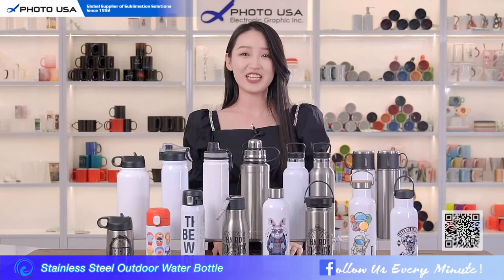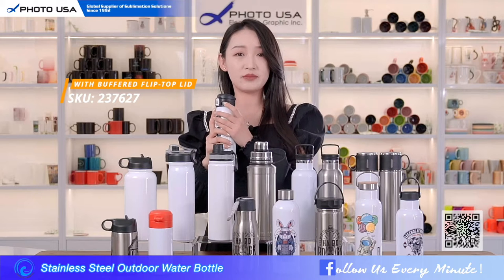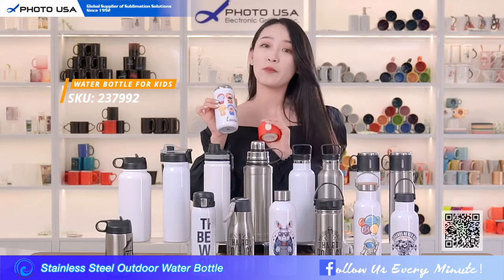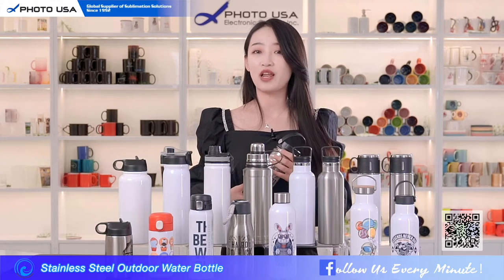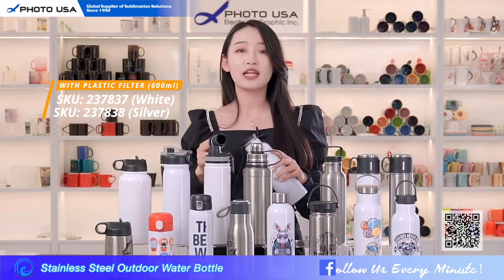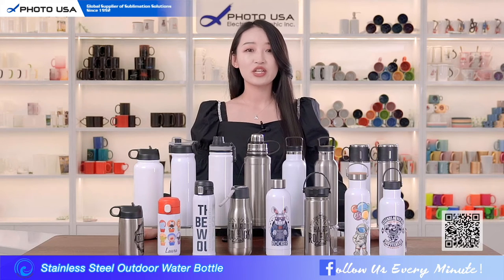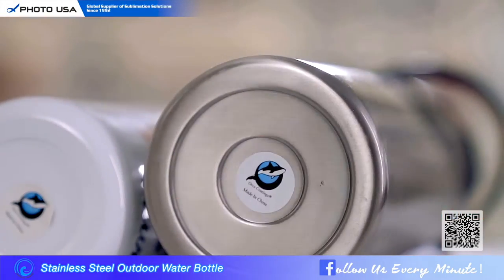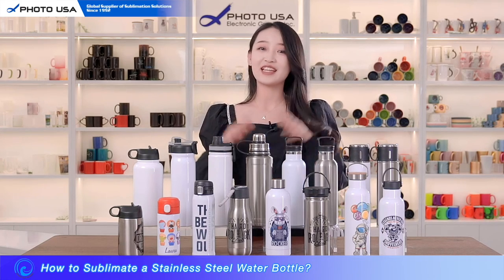Introducing Sublimation Stainless Steel Outdoor Water Bottle - Photo USA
This video introduced about Stainless Steel outdoor water bottles, like fip-top lid water bottles, handled water bottles, and some direct drinking wter bottles.
And for more detailed information you can go our officil web to have a